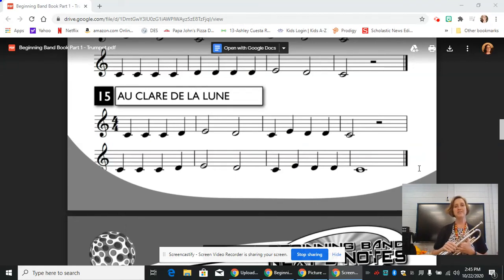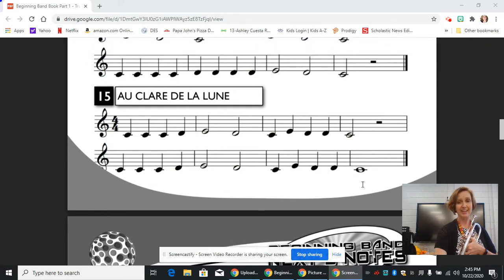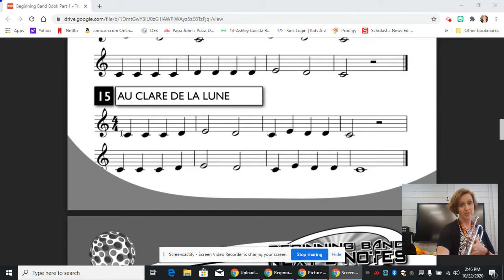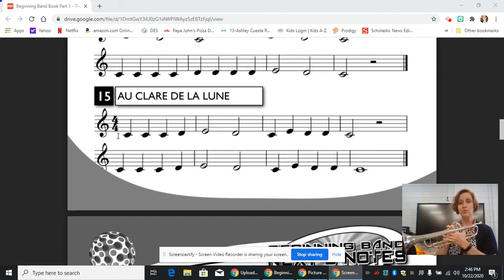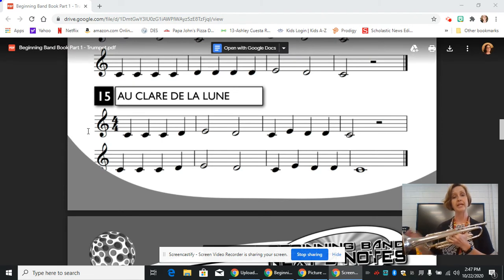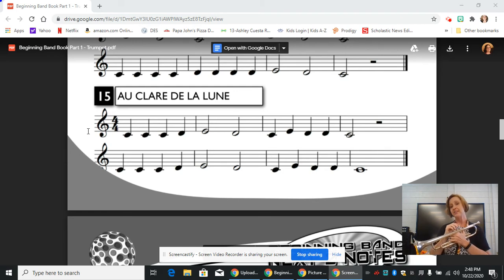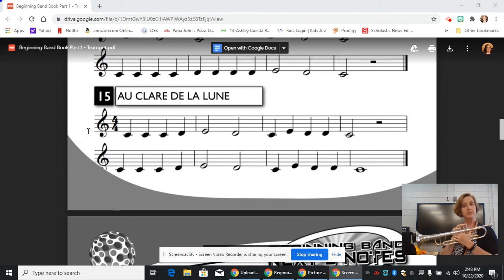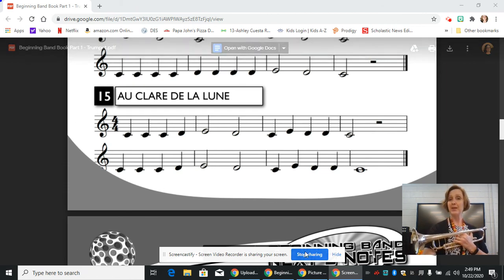Trumpet Lesson Line #15